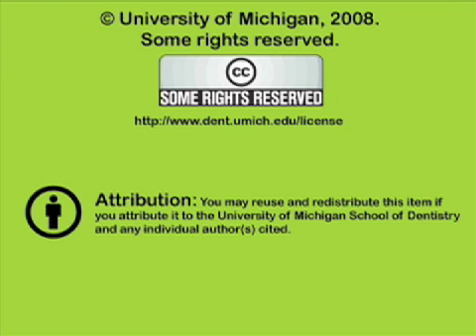Elimination of Shallow Infrabony Pocket by Ostectomy in Retromolar Area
VA Film Transfer